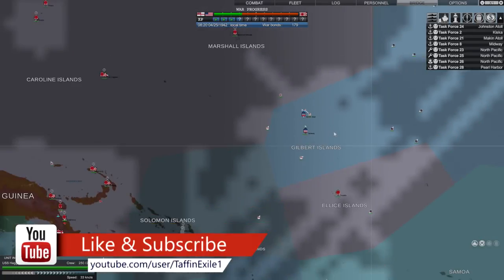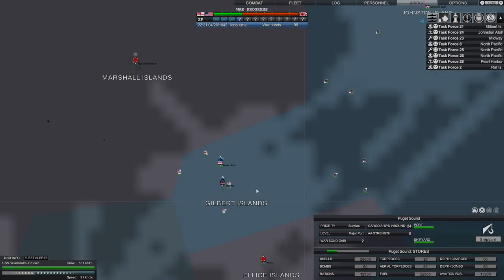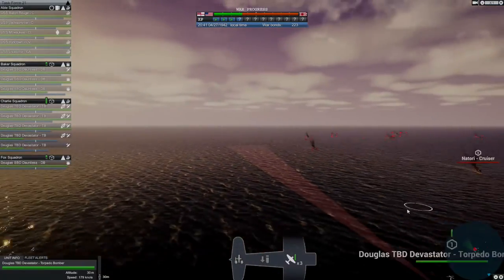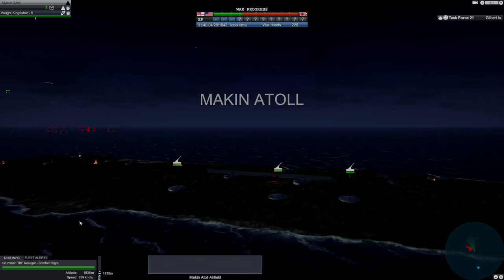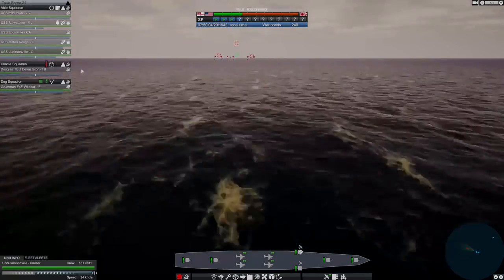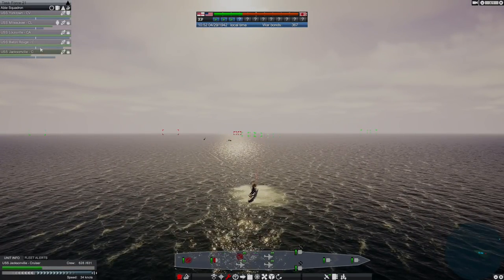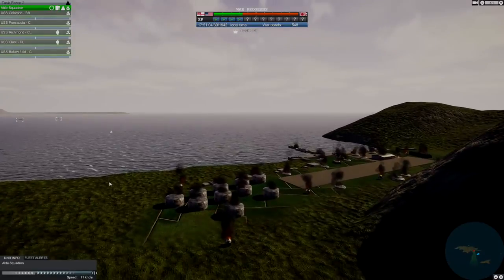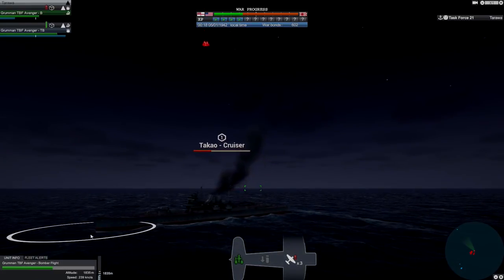Victory at Sea Pacific | Mixed Bag!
Hello and Welcome to our first look at Victory at Sea Pacific! Lets see if we can repeat history and win in the Pacific Theatre of War!

Search and Destroy Enemy Fleets across the Second World War’s Pacific Theatre. Engage in a tactical game of cat and mouse in this huge open world naval warfare Real Time Strategy.

Plan your own campaign in Victory at Sea Pacific.

Victory at Sea Pacific - the game of naval combat during the Second World War where a player can switch between commanding the entire Pacific theatre to zooming down to take control of individual ships and flights of planes.
Fire the torpedoes from your submarine wolf pack or step onto the Bridge to direct your fleets and change the course of the war.

Bringing an epic approach to real time strategy war gaming, players develop their own story with an open world sandbox mechanic in a desperate attempt to win the World War 2.

The game sees you to take part in a nerve wracking game of cat and mouse as you scour the seas in search of enemy fleets and send submarines to strangle their supply lines.

In Victory at Sea Pacific you can covertly recon enemy positions and launch a large scale amphibious assault by sea and air against the chosen targets.

Fighting a coastal invasion brings together large numbers of ships from landing craft of various types, to multiple flights of aircraft and mighty ships to bombard the enemy positions in an attempt to capture key objectives from the enemy

In addition Victory at Sea Pacific allows you to take command of large squadrons of planes against enemy fleets and send scouts to hunt for the enemy wherever they may be.

You can also train your crews in and out of combat, setting drills and rest periods as well as managing rations and monitoring their morale. Do you push them to breaking point or build a highly skilled team ready for combat.

Choose your fate in Victory at Sea Pacific
In Victory At Sea Pacific your destiny is in your hands, there are no levels, there is no do over. This is Pacific Warfare from day one until ultimate victory is achieved. Every engagement is important, the combat merciless, and the outcome is uncertain.

Upgrade ports and build shipyards to customise and create multiple fleets, sending them to different parts of the Pacific theatre to perform whatever tasks you see fit. Will you send submarines to harass enemy supply ships or send flights of planes to hunt for enemy ships?

Remember you must always be vigilant, it only takes a fleet to slip past you in the night and attack a poorly defended allied port to see the tide turn against you.

How the naval war in the Pacific ends is up to you and the decisions you make.

A huge fleet to choose from.
With over 100 ship classes and counting, representing thousands of vessels, and dozens of types of aircraft and ports spanning the Pacific ocean, Victory At Sea Pacific represents limitless strategic options as you find yourself in total command of the Pacific Theatre during WW2.

Victory at Sea Pacific features;
Search and destroy enemy fleets across the entire Pacific Ocean
Effortlessly switch between commanding the entire Pacific theatre and controlling the fate of individual vessels and planes
Upgrade Ports and build shipyards
Harass shipping and starve ports of vital supplies
Organise large scale amphibious assaults on major ports
Control unique vessels such as the huge I-400 submarine aircraft carrier
Build highly skilled crews ready for combat
Pausable gameplay allows you to order fleets and then continue the action
Play as Axis or Allied fleets (Japanese & RN campaign coming soon)

From small skirmishes involving single destroyers and hunting down merchantmen, to the clashing of massive fleets against implacable enemies, Victory at Sea Pacific is your ticket to exciting battles that take place on the dangerous seas of World War II.